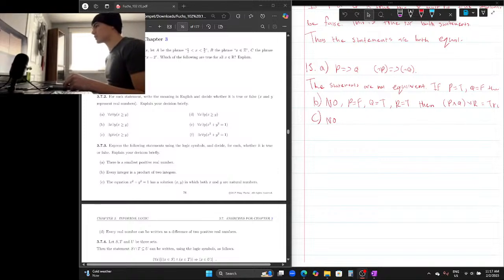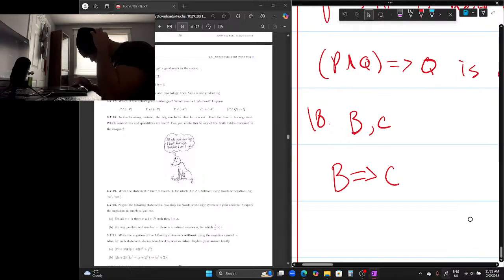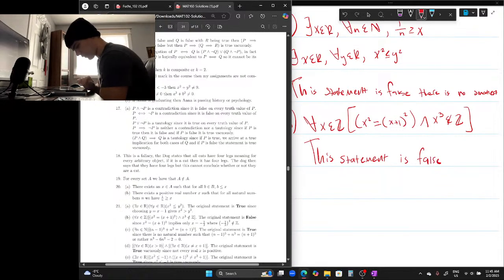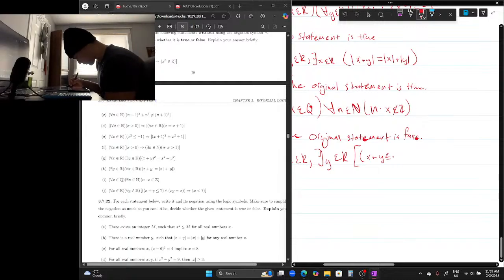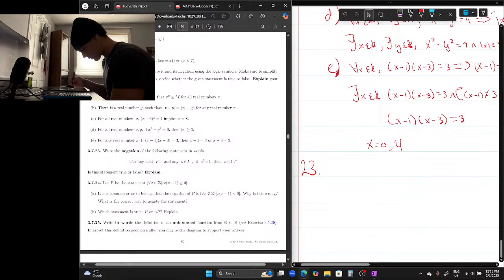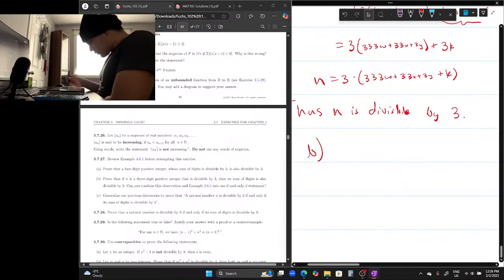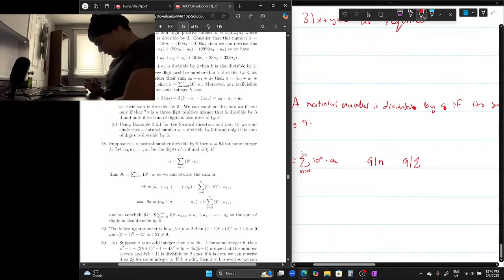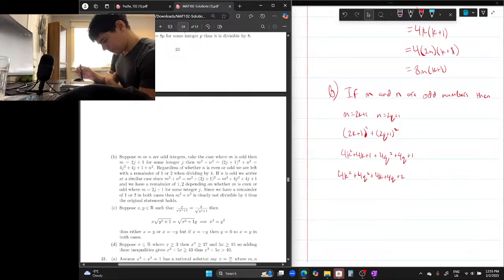Copy of Doing First Year Mathematical Proofs (Logic)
Doing First Year Mathematical Proofs